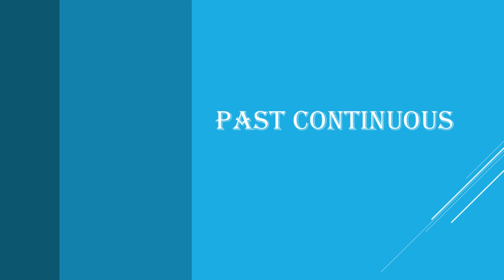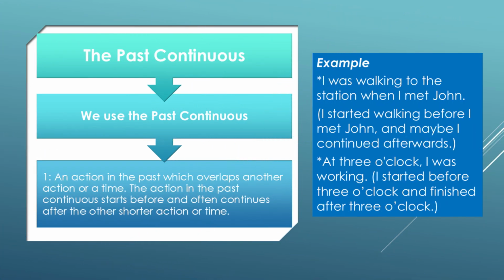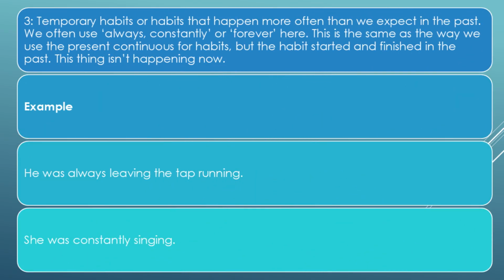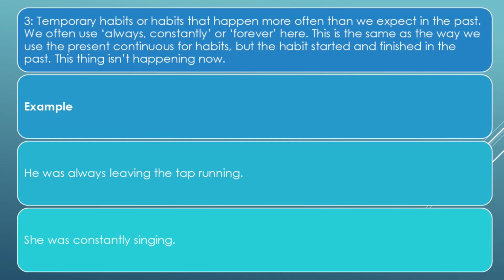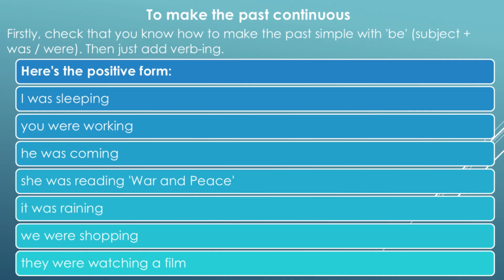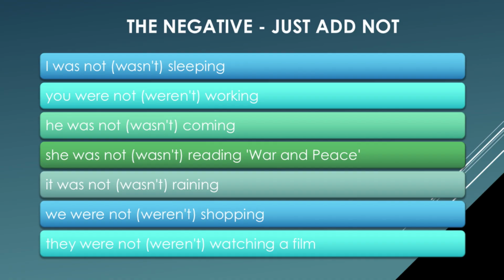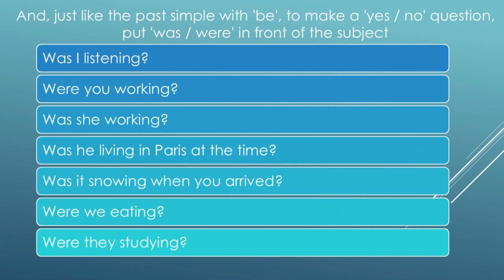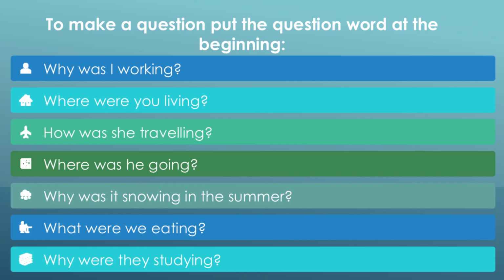The Past Continuous Tense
How to use the past continuous tense